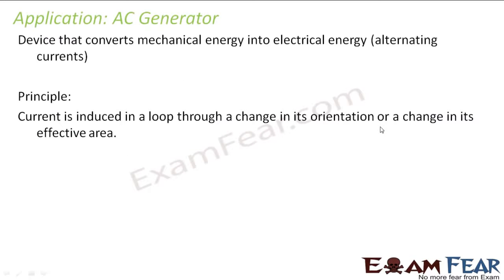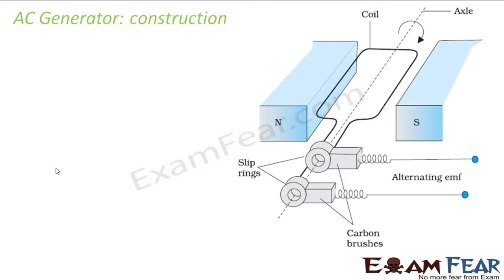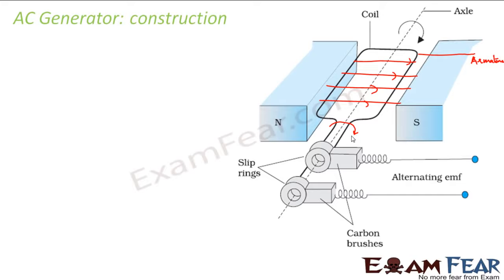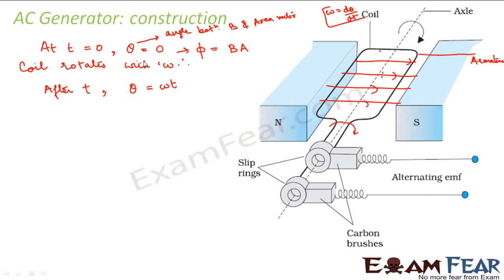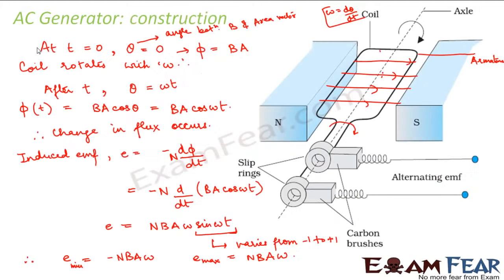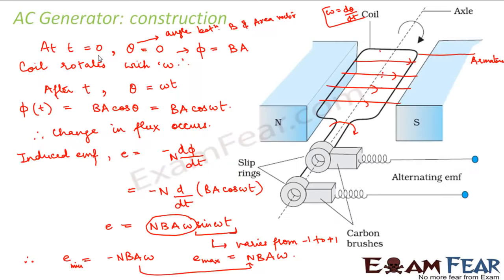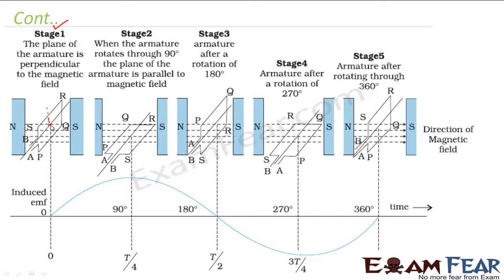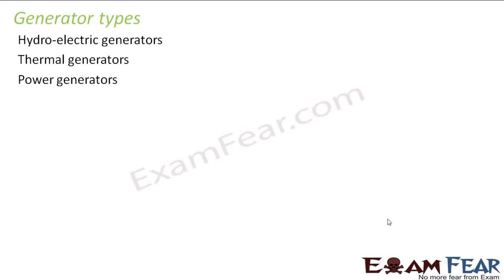AC generator easiy explaination